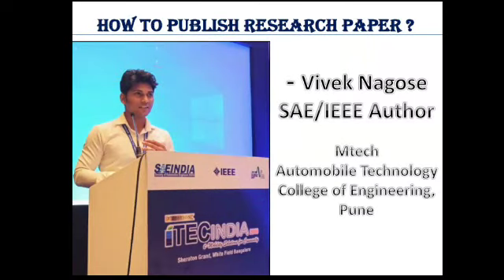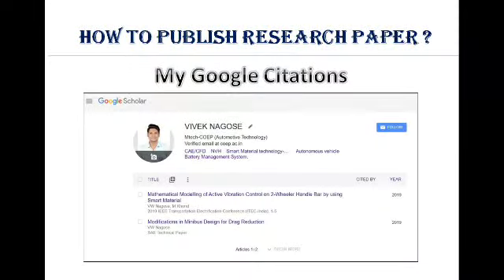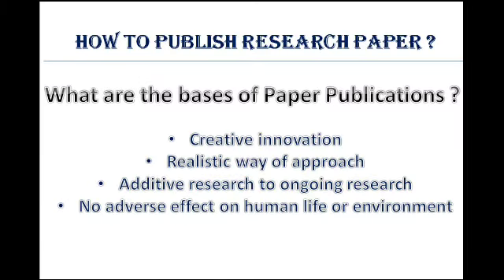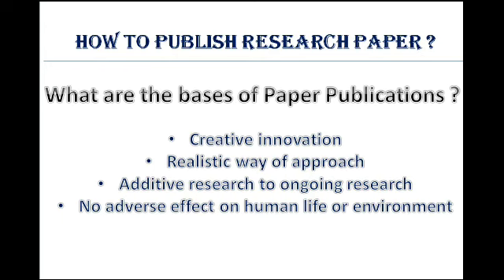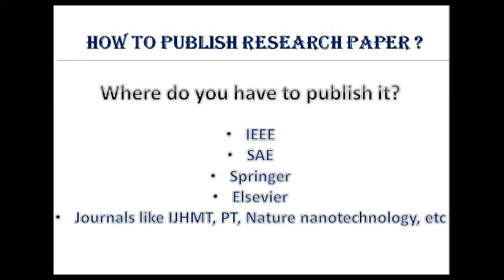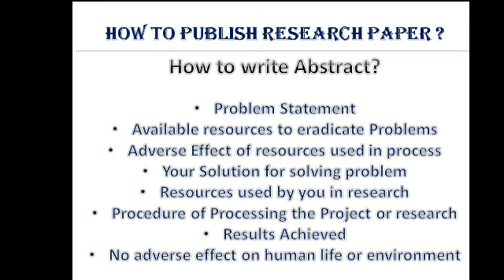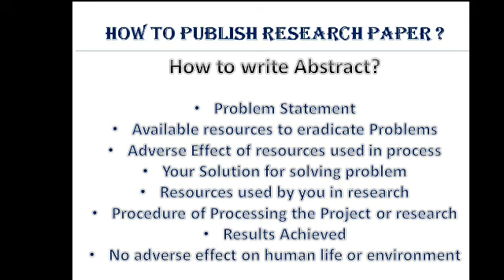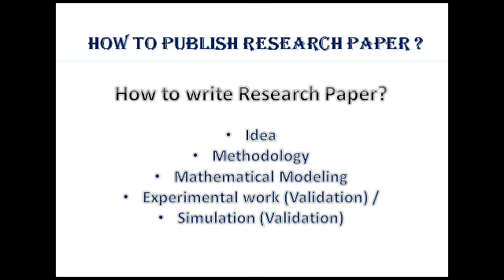How to publish Research Paper ? | SAE / IEEE AUTHOR | Vivek Nagose | ITECINDIA | COEP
If you want to publish paper, then watch this full video.
Content- Vivek Nagose
SAE/ IEEE AUTHOR - VIVEK NAGOSE